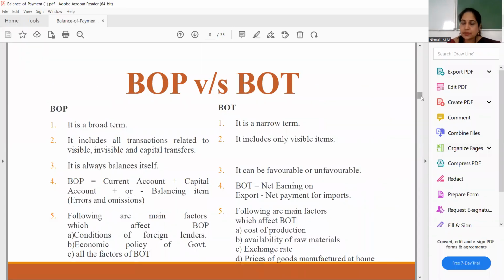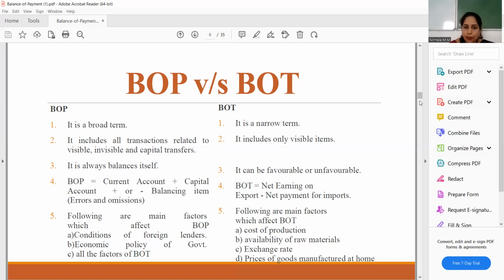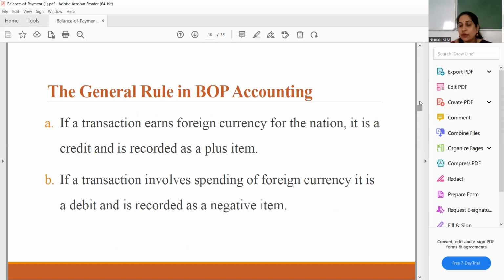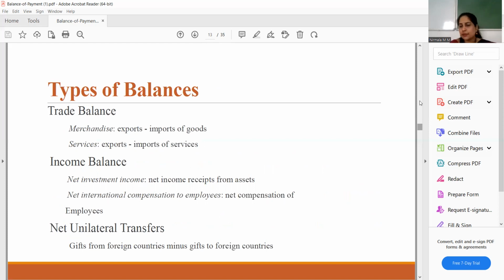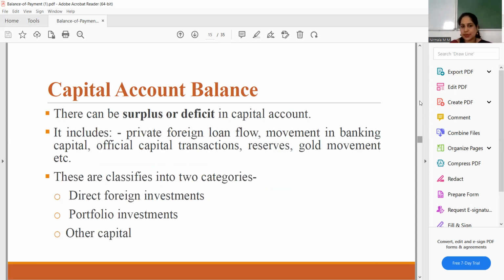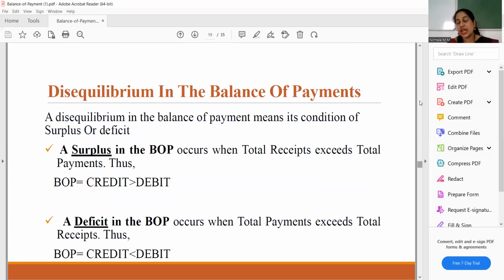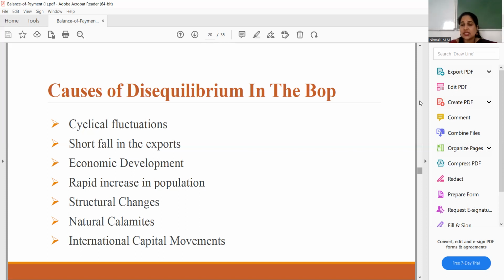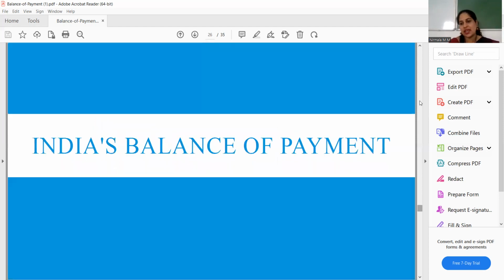Balance of Payment